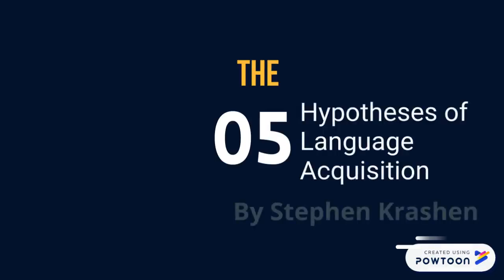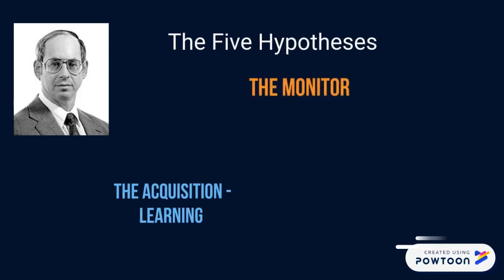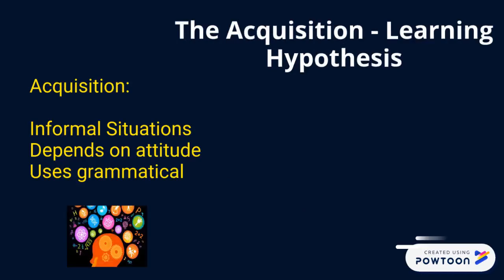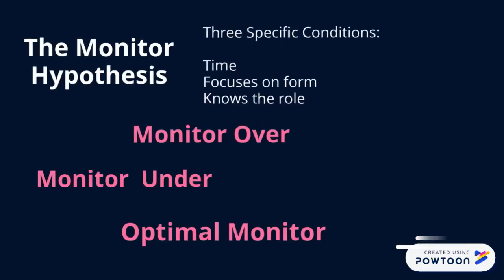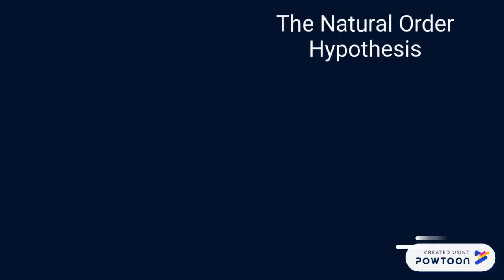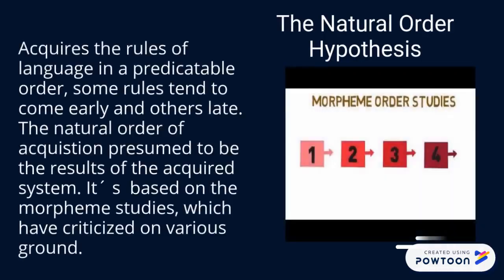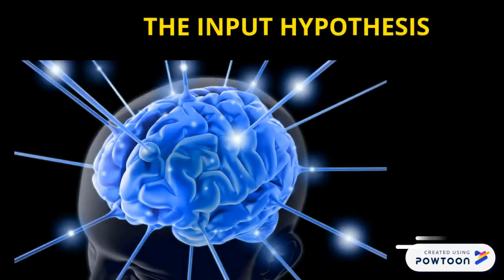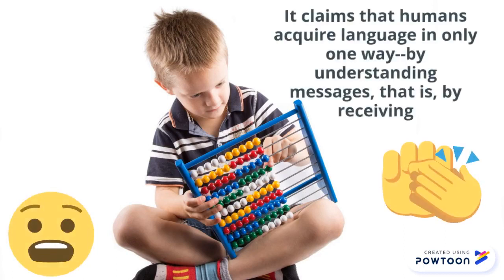Five Hypotheses of language acquisition HD